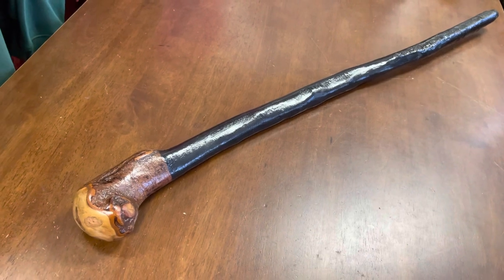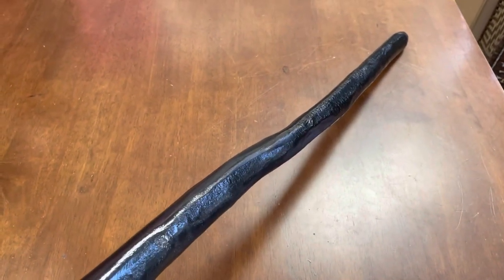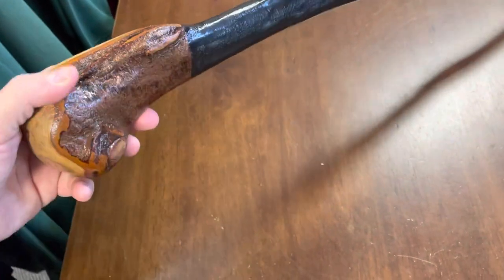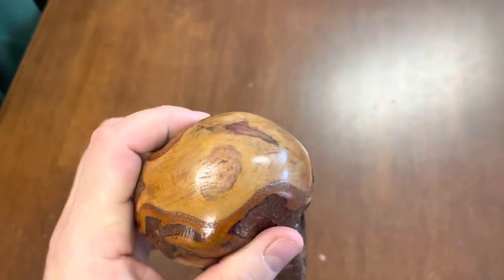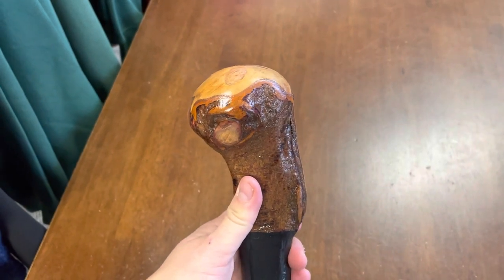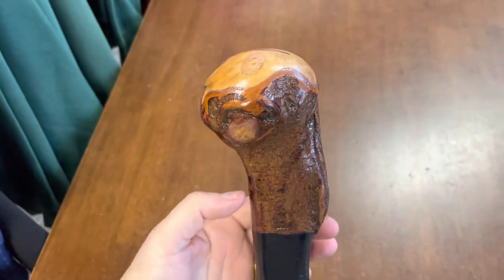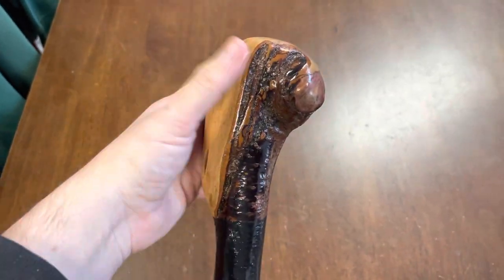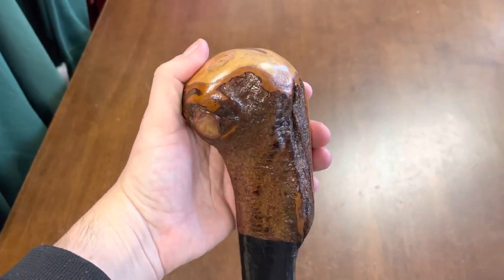Blackthorn Walking sticks handmade by McCaffreyCrafts in Killorglin Kerry Ireland